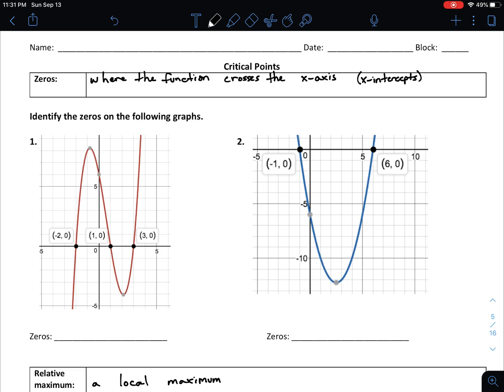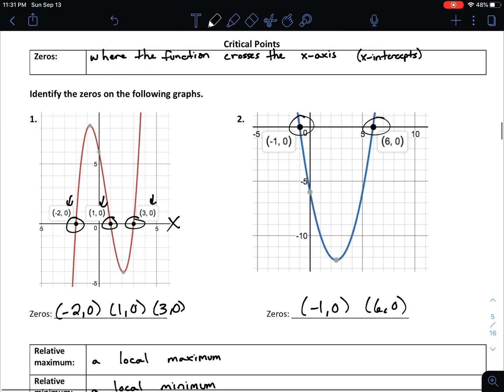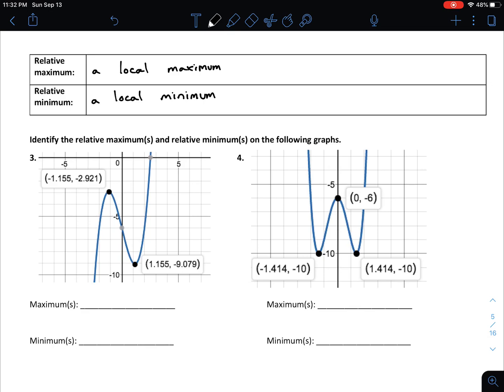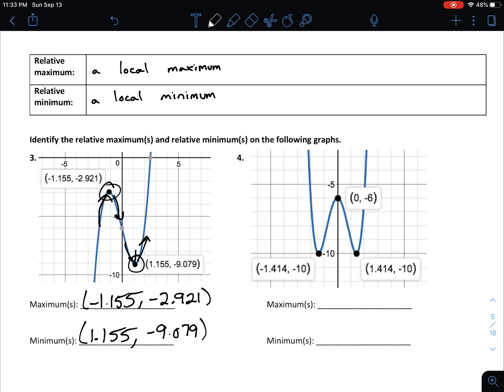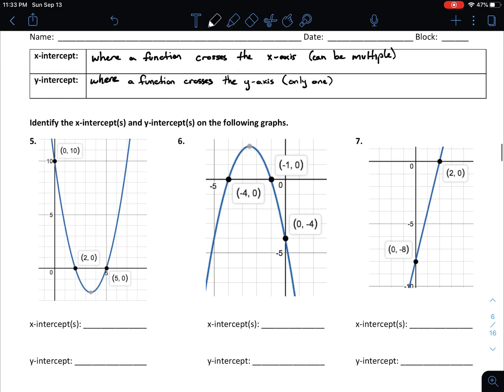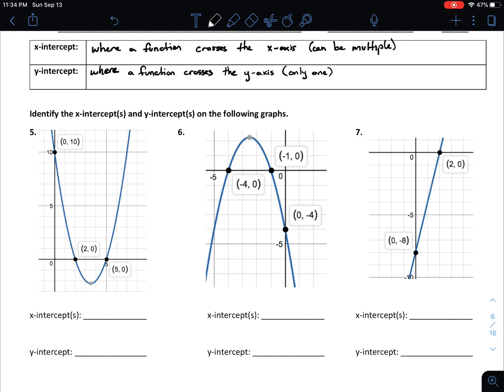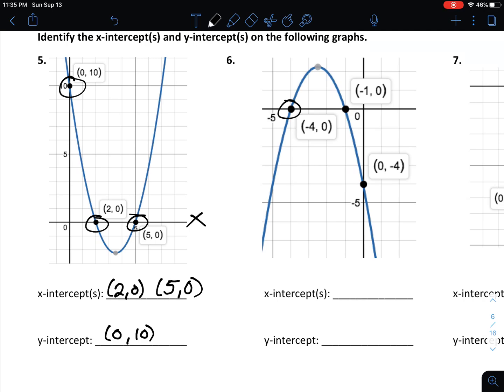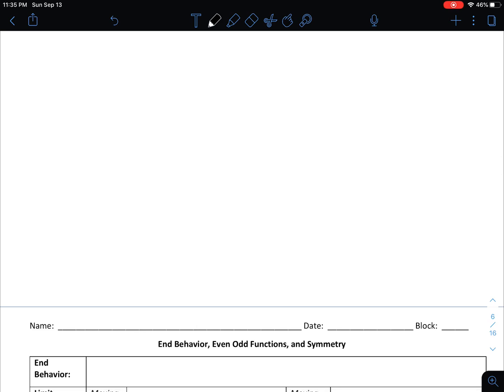1.3 Notes H Algebra 2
Students will be able to identify all critical points of a function based on its graph.